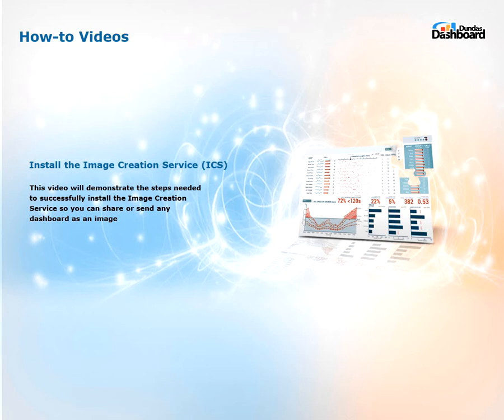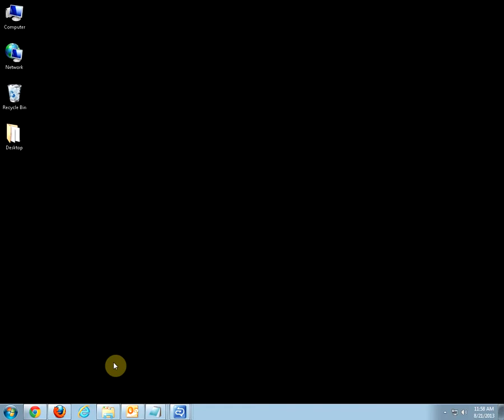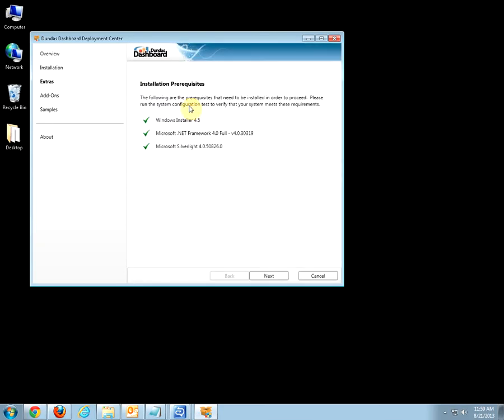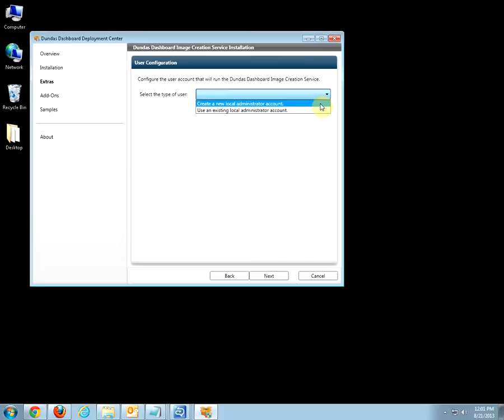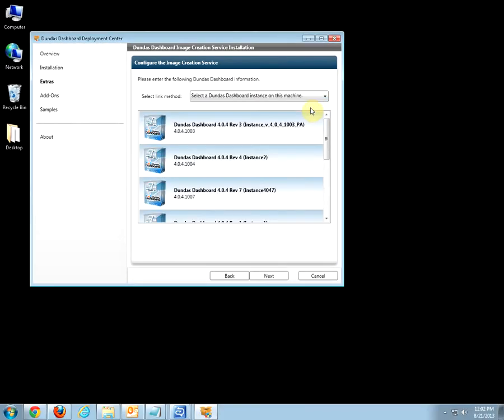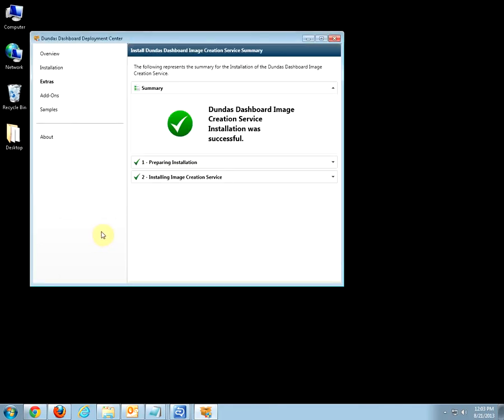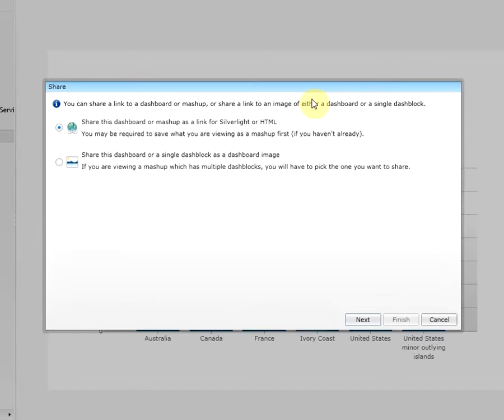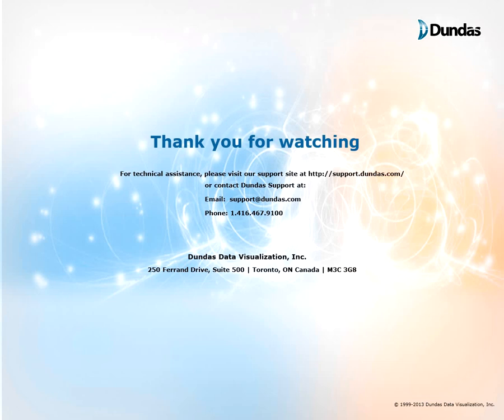How To: Install the Image Creation Service (DD v. 4.0)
Additional references can be found at the following links:

Installing the Image Creation Service -

Sharing Dashboards -

Permissions Required to Run the Image Creation Service -